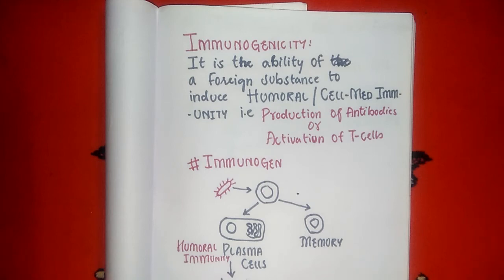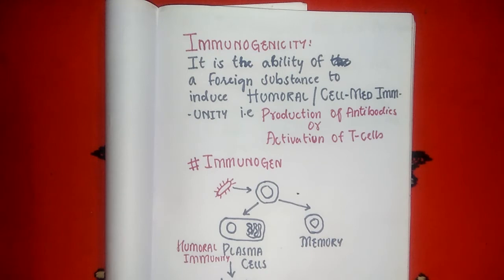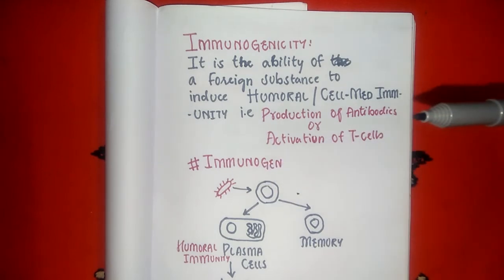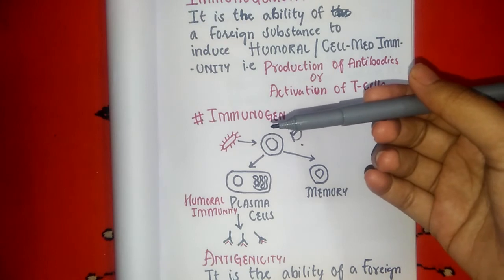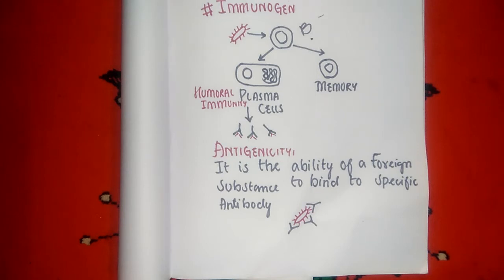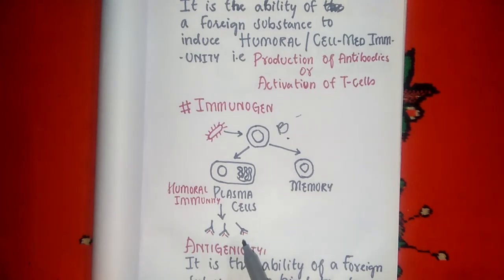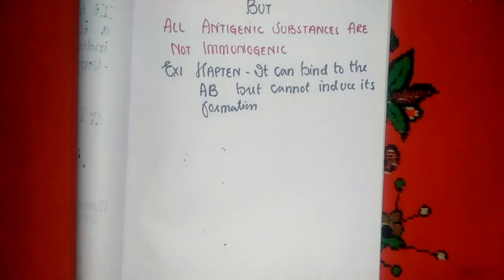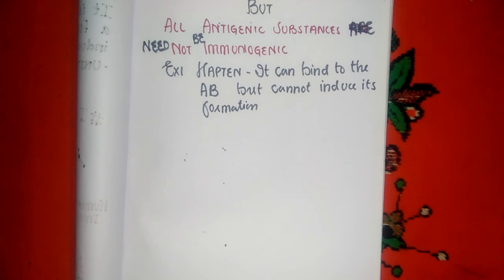📚Difference Between Immunogenicity and Antigenicity on FINGERTIPS!!!Microbiology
🌸Post your queries and topics to be uploaded in the comment section!